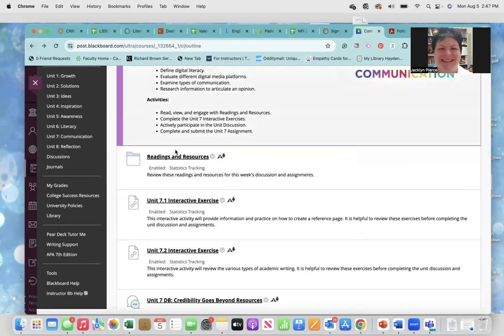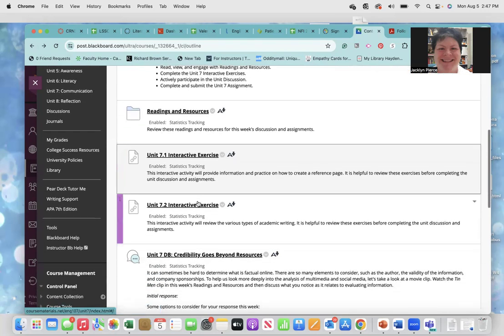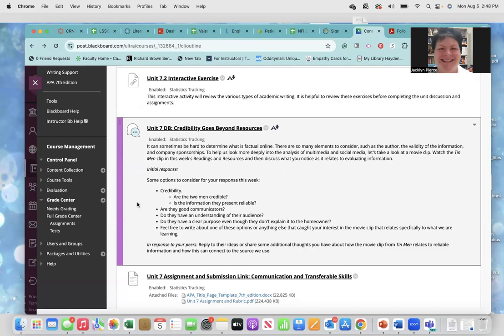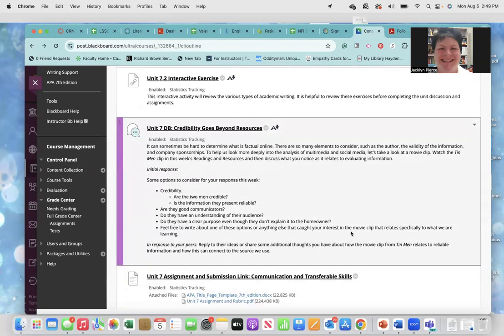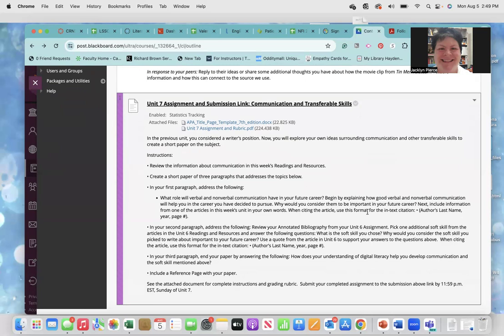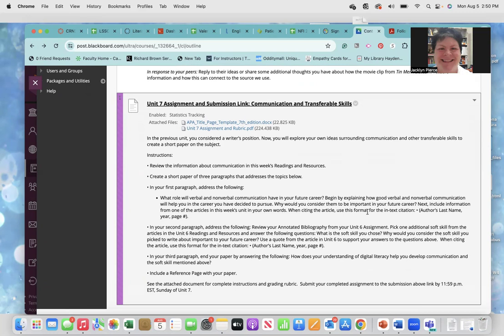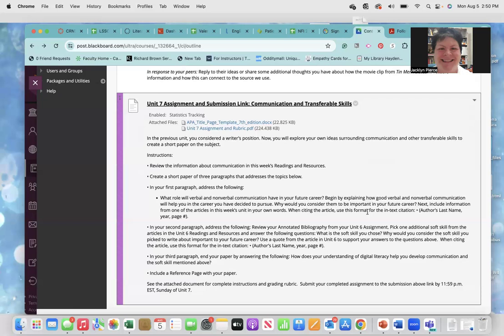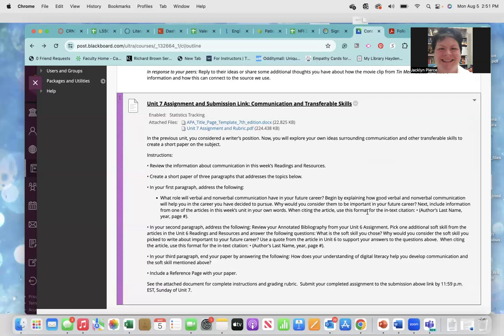Unit7 WW ENG107 Trm1 2024